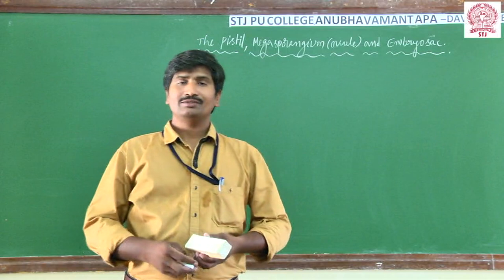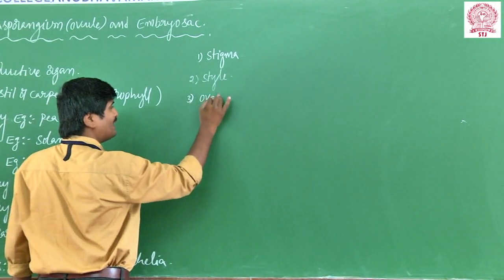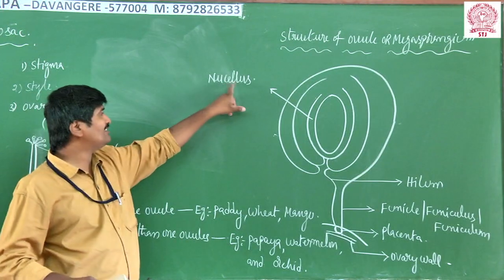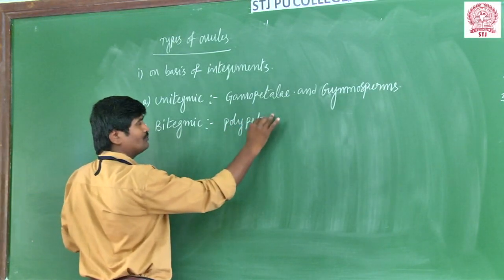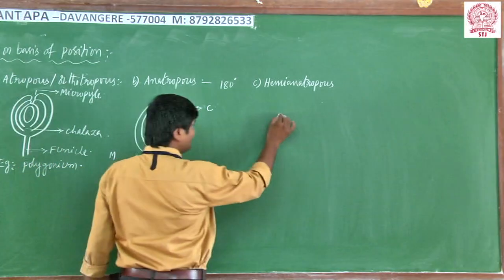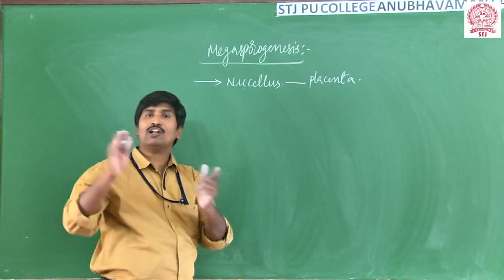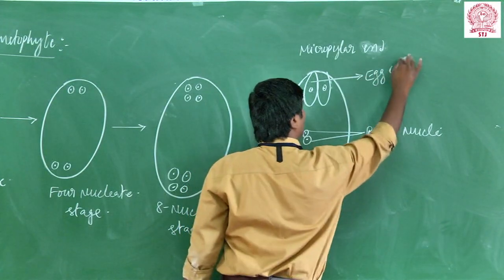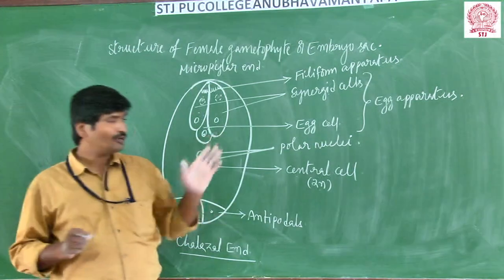II PUC: BIOLOGY : 2 Sexual Reproduction In flowering plants -Class-3